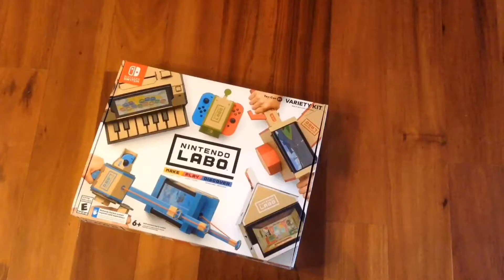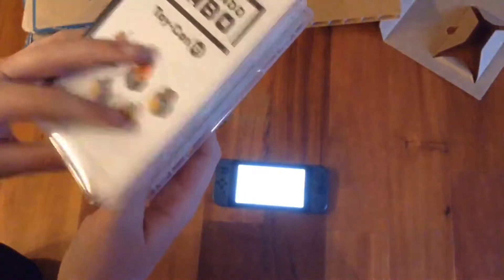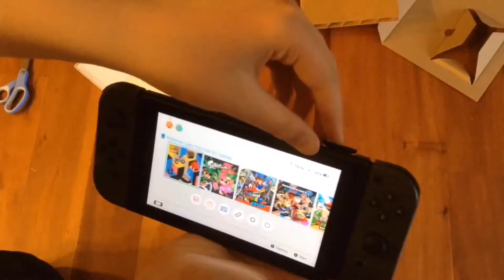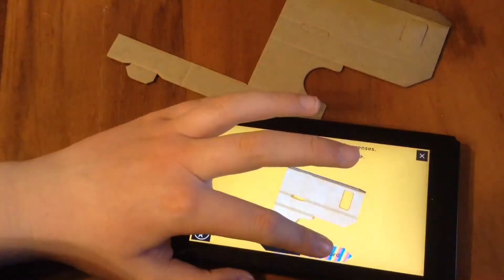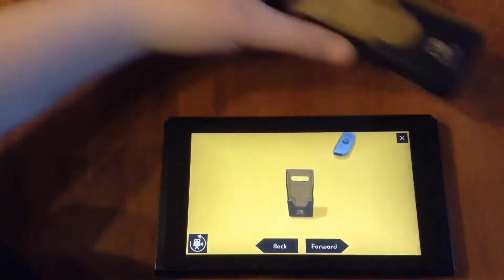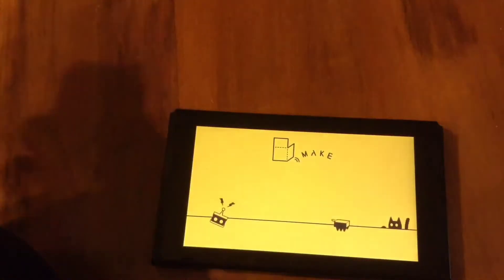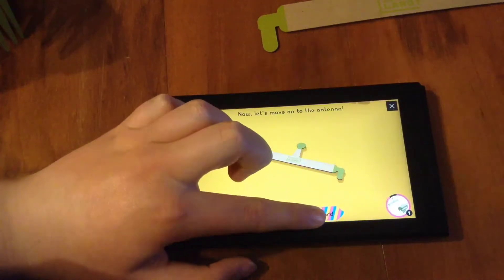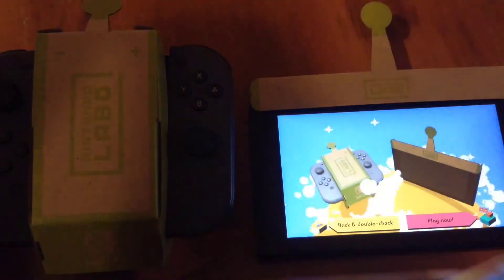Nintendo Laboh no | Part 1 | Un-cardboard-boxing & Constructing.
This video is to long. Also the very end and 27:07 are my favorite parts.